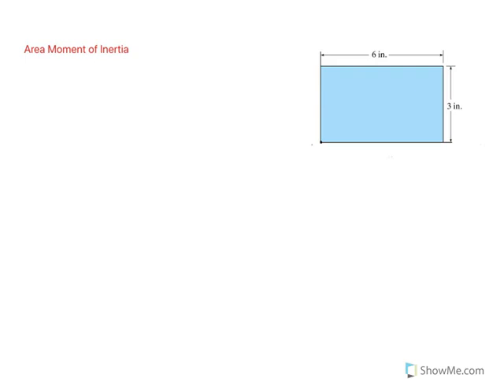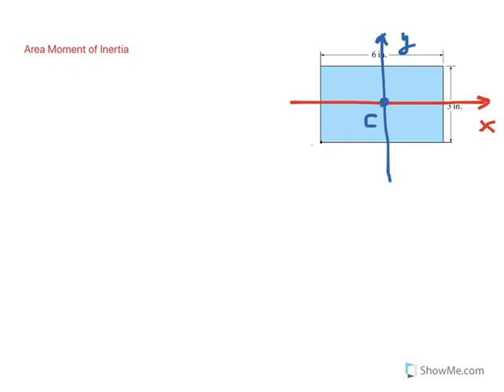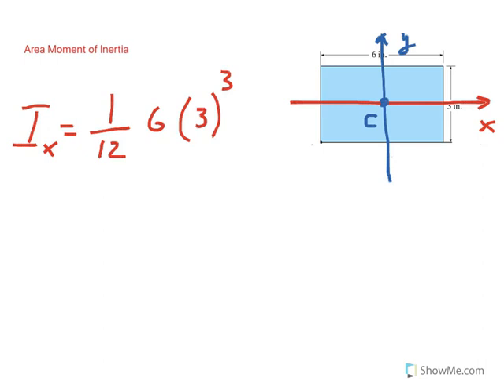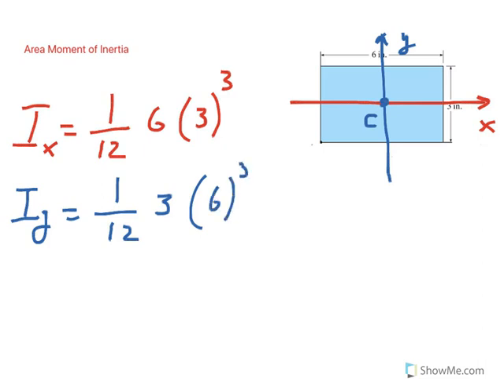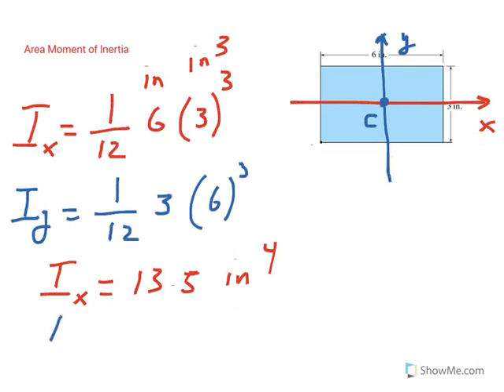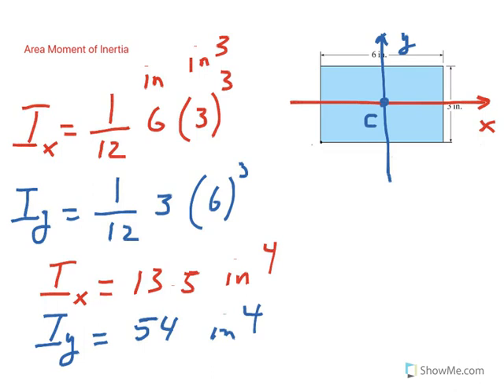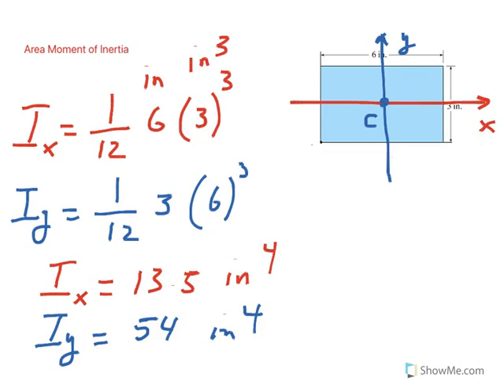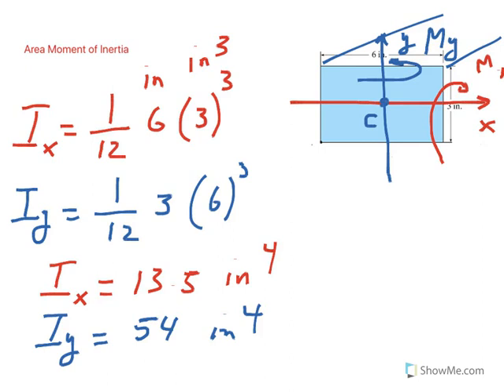Area Moment of Inertia and what it means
Area moment of inertia of a rectangle with respect to its centroidal axes